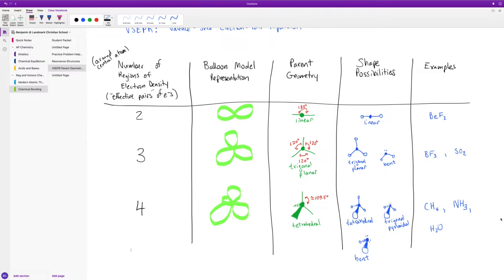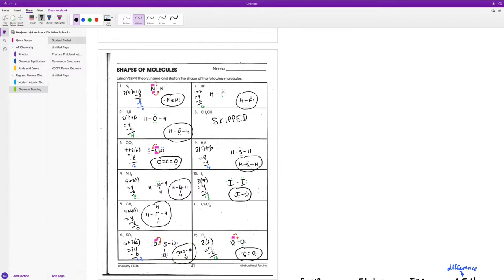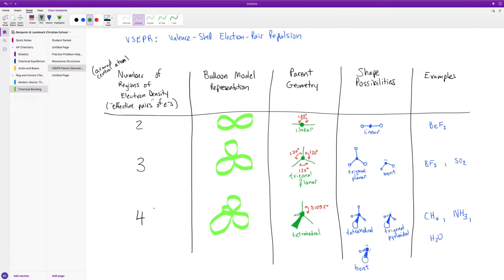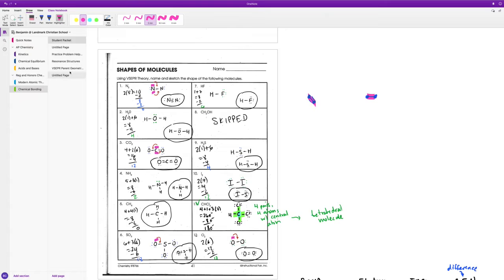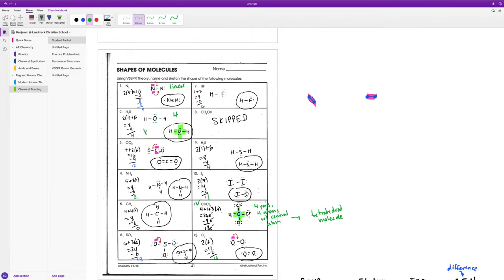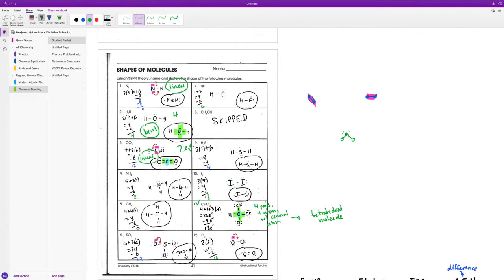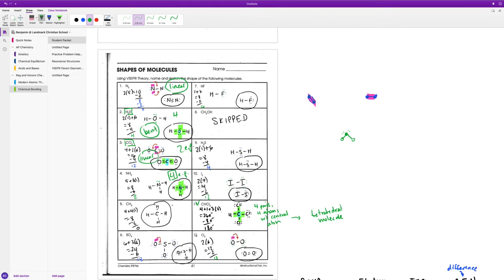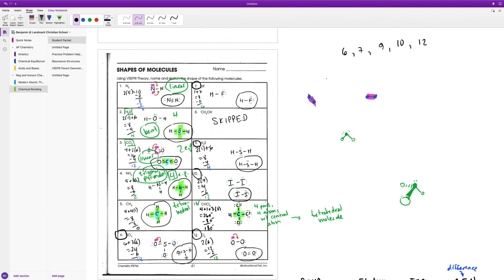Applying VSEPR to Molecules